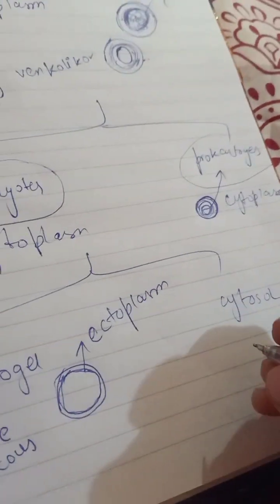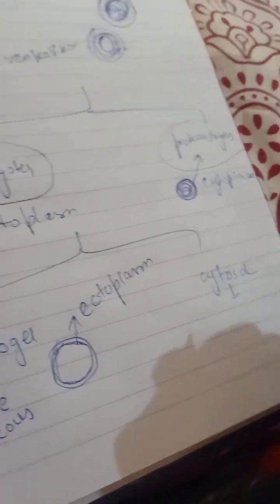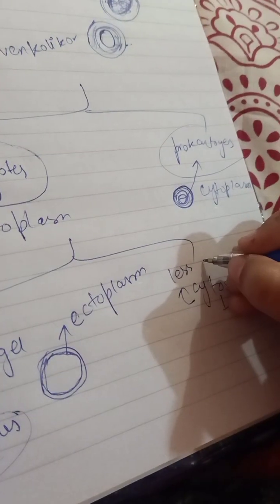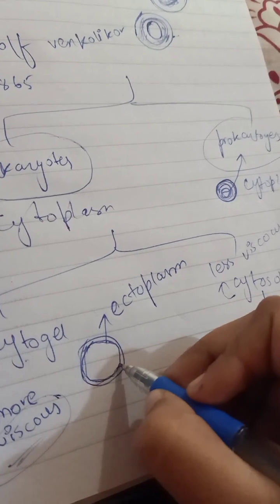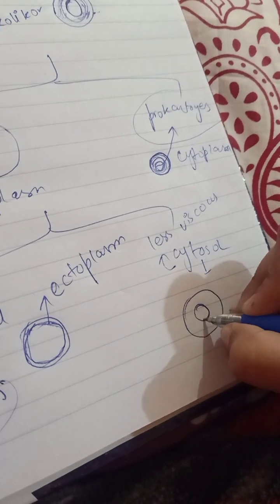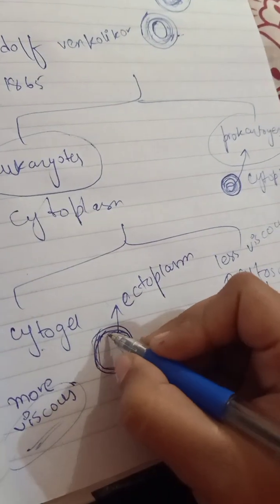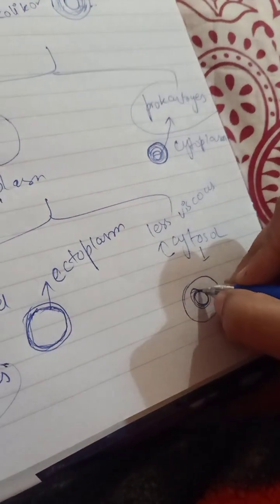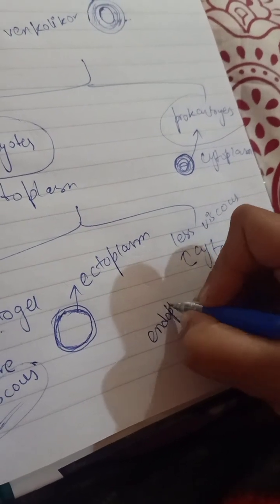cytoplasm of the cell